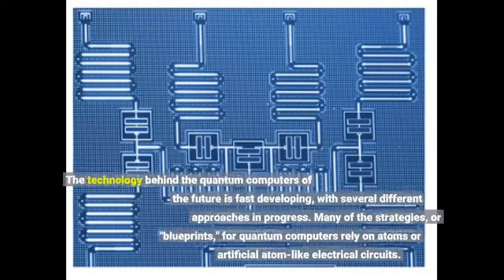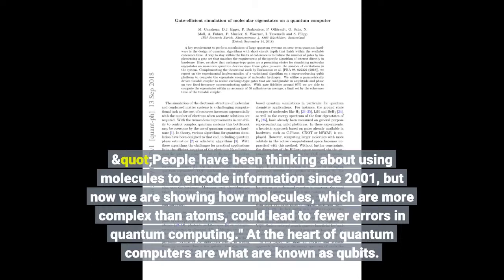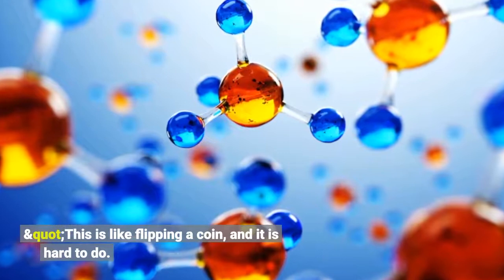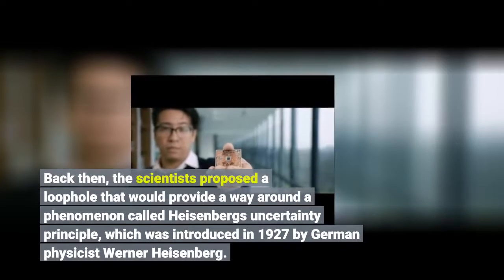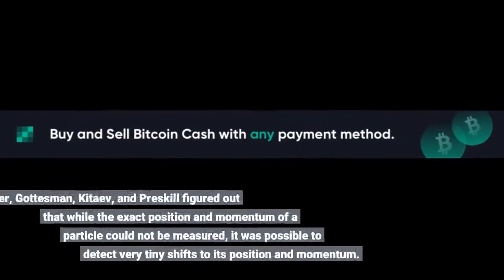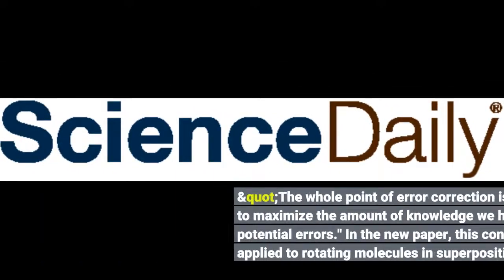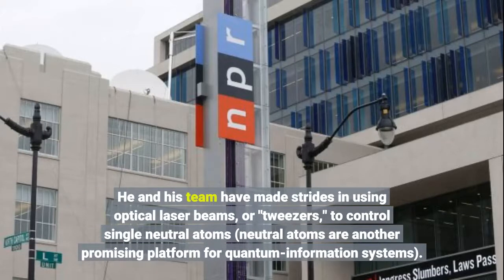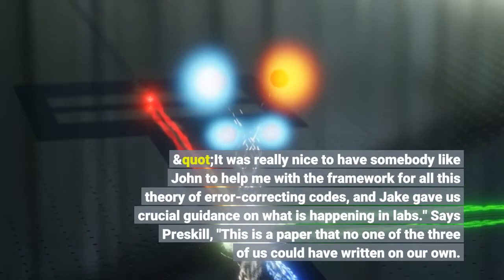A molecular approach to quantum computing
A molecular approach to quantum computing - Information for all latest updates Science and Technology

The technology behind the quantum computers of the future is fast developing, with several different approaches in progress. Many of the strategies, or "blueprints," for quantum computers rely on atoms or artificial atom-like electrical circuits. In a new theoretical study in the journal Physical Review X, a group of physicists at Caltech demonstrates the benefits of a lesser-studied approach that relies not on atoms but molecules. "In the quantum world, we have several blueprints on the table and we are simultaneously improving all of them," says lead author Victor Albert, the Lee A. DuBridge Postdoctoral Scholar in Theoretical Physics. "People have been thinking about using molecules to encode information since 2001, but now we are showing how molecules, which are more complex than atoms, could lead to fewer errors in quantum computing."
At the heart of quantum computers are what are known as qubits. These are similar to the bits in classical computers, but unlike classical bits they can experience a bizarre phenomenon known as superposition in which they exist in two states or more at once. Like the famous Schrödinger's cat thought experiment, which describes a cat that is both dead and alive at the same time, particles can exist in multiple states at once. The phenomenon of superposition is at the heart of quantum computing: the fact that qubits can take on many forms simultaneously means that they have exponentially more computing power than classical bits.
But the state of superposition is a delicate one, as qubits are prone to collapsing out of their desired states, and this leads to computing errors.
"In classical computing, you have to worry about the bits flipping, in which a '1' bit goes to a '0' or vice versa, which causes errors," says Albert. "This is like flipping a coin, and it is hard to do. But in quantum computing, the information is stored in fragile superpositions, and even the quantum equivalent of a gust of wind can lead to errors."
However, if a quantum computer platform uses qubits made of molecules, the researchers say, these types of errors are more likely to be prevented than in other quantum platforms. One concept behind the new research comes from work performed nearly 20 years ago by Caltech researchers John Preskill, Richard P. Feynman Professor of Theoretical Physics and director of the Institute of Quantum Information and Matter (IQIM), and Alexei Kitaev, the Ronald and Maxine Linde Professor of Theoretical Physics and Mathematics at Caltech, along with their colleague Daniel Gottesman (PhD '97) of the Perimeter Institute in Ontario, Canada. Back then, the scientists proposed a loophole that would provide a way around a phenomenon called Heisenberg's uncertainty principle, which was introduced in 1927 by German physicist Werner Heisenberg. The principle states that one cannot simultaneously know with very high precision both where a particle is and where it is going. "There is a joke where Heisenberg gets pulled over by a police officer who says he knows Heisenberg's speed was 90 miles per hour, and Heisenberg replies, 'Now I have no idea where I am,'" says Albert.
The uncertainty principle is a challenge for quantum computers because it implies that the quantum states of the qubits cannot be known well enough to determine whether or not errors have occurred. However, Gottesman, Kitaev, and Preskill figured out that while the exact position and momentum of a particle could not be measured, it was possible to detect very tiny shifts to its position and momentum. These shifts could reveal that an error has occurred, making it possible to push the system back to the correct state. This error-correcting scheme, known as GKP after its discoverers, has recently been implemented in superconducting circuit devices.
"Errors are okay but only if we know they happen," says Preskill, a co-author on the Physical Review X paper and also the scientific coordinator for a new Department of Energy-funded science center called the Quantum Systems Accelerator. "The whole point of error cor...